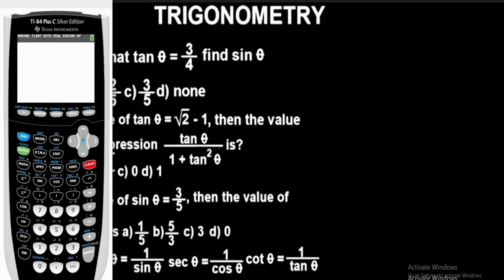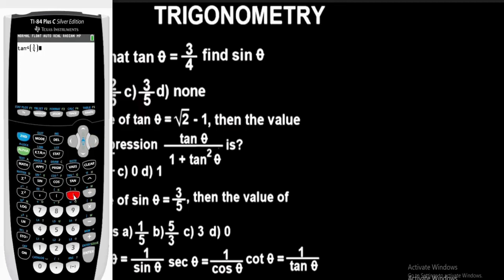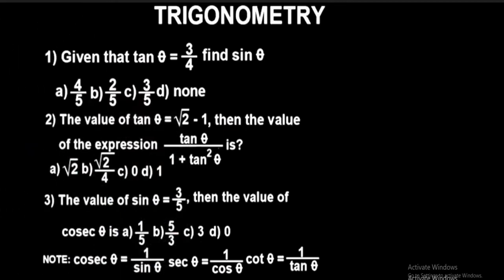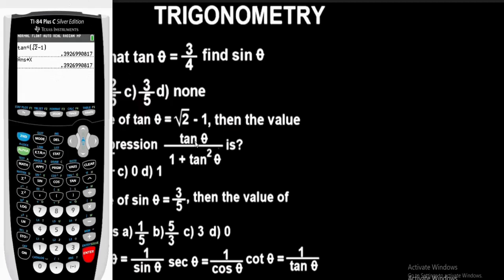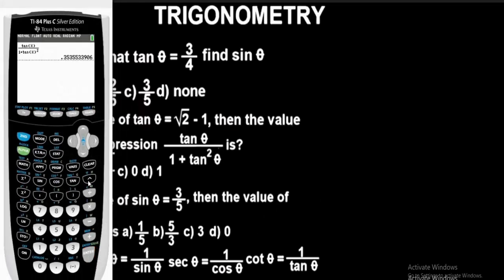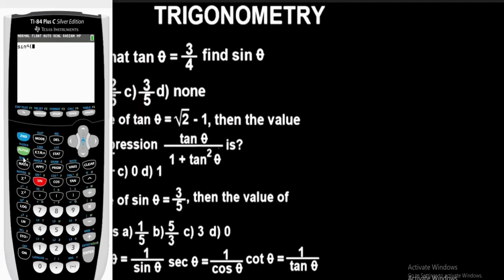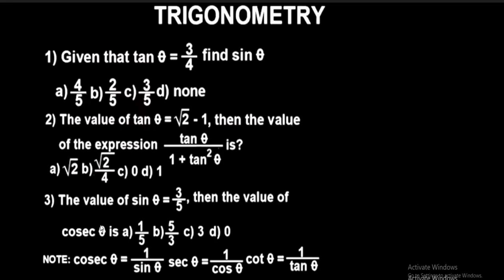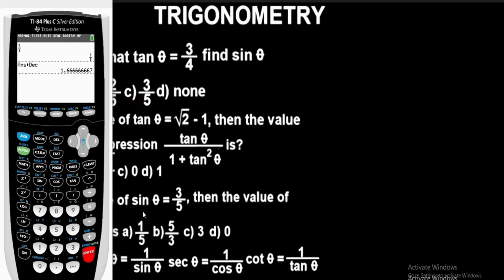The Only Trigonometry Calculator Tricks You Will Ever Need | TI-84 Plus CE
HOW TO SOLVE TRIGONOMETRY IN SCIENTIFIC CALCULATOR: TI-84 PLUS graphing calculator Tutorial | SAT and ACT calculator maths trick.

Trigonometry is one of the problems in SAT and ACT maths that can be solved using TI-84 plus graphing scientific calculator.

In this video, I explained and showed how you can solve trigonometry using TI-84 plus graphing scientific calculator as a trick or hack in SAT and ACT maths.

After watching this video, you will be able to solve problems involving trigonometry using TI-84 plus graphing scientific calculator as a trick or hack easily and fast especially for multiple choice questions SAT and ACT maths.

Trigonometry calculator trick, hack, or technique